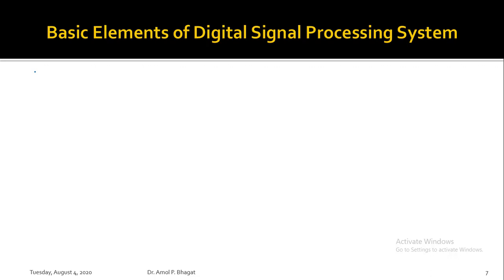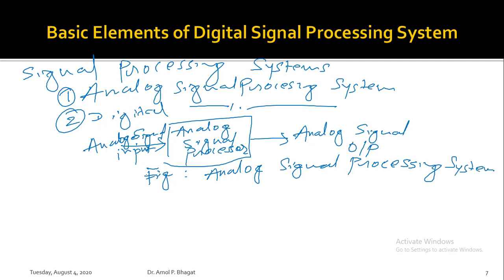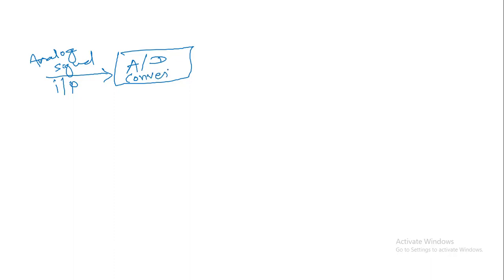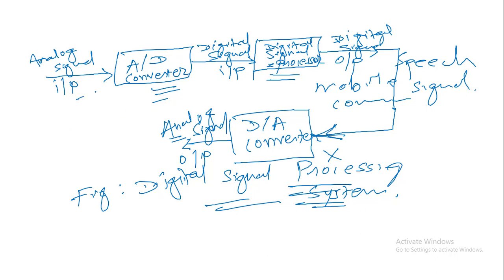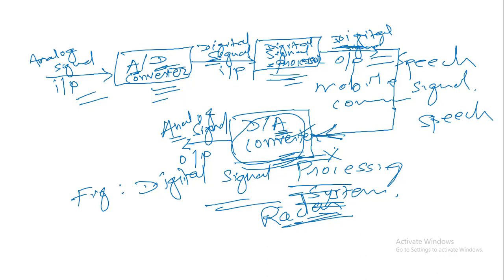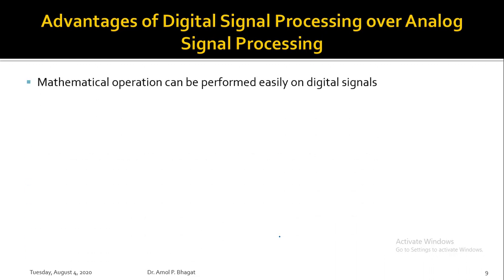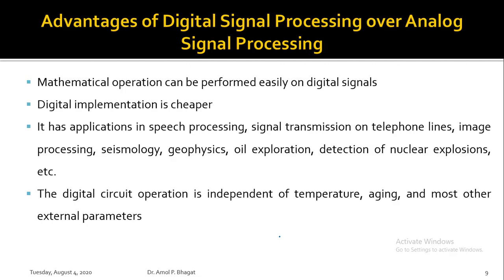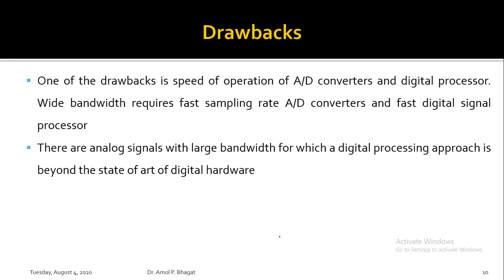Digital Signal Processing: Session 3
Basic Elements of Digital Signal Processing System, Advantages of Digital Signal Processing over Analog Signal Processing, Drawbacks of Digital Signal Processing, Difference between Analog Signal Processing System and  Digital Signal Processing System